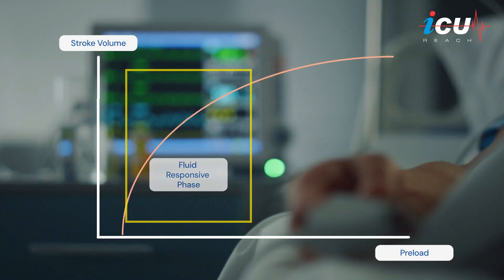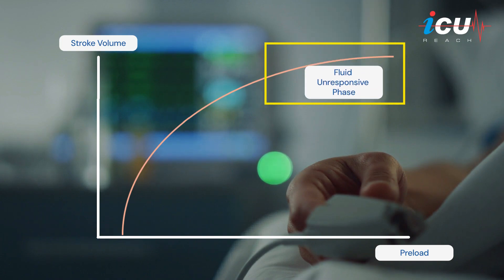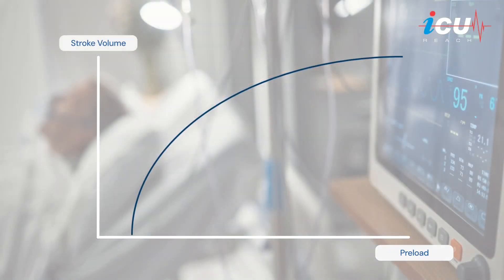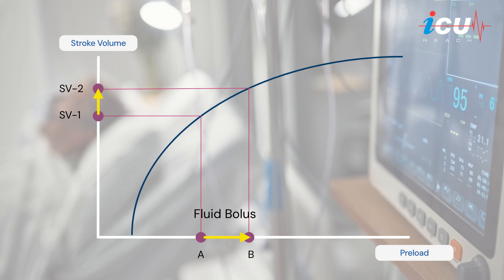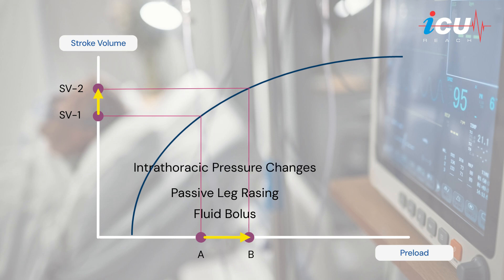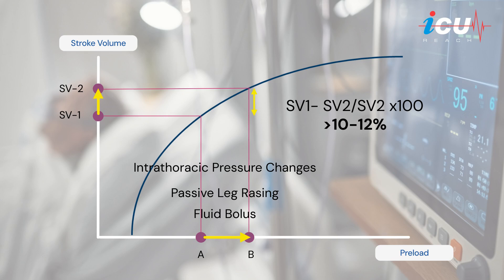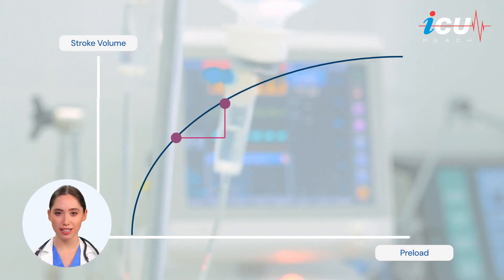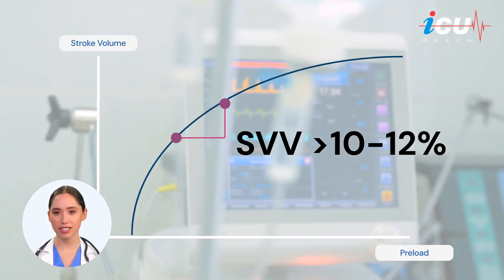Understanding Fluid Responsiveness in the ICU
In this video, we dive deep into the concept of fluid responsiveness in the ICU, focusing on how to assess where patients fall on the Frank-Starling curve. We explore key methods like giving a fluid bolus, using the passive leg raise test, and evaluating intrathoracic pressure variations in mechanically ventilated patients. Learn how to measure stroke volume changes, understand indicators of fluid responsiveness, and avoid the risks of fluid overload.

We also briefly mention other ways to determine fluid responsiveness, including systolic blood pressure variation, pulse pressure variation, changes in cardiac output, and velocity-time integral (VTI).